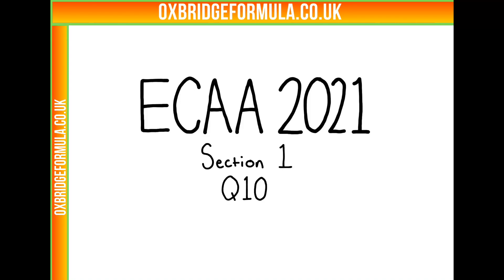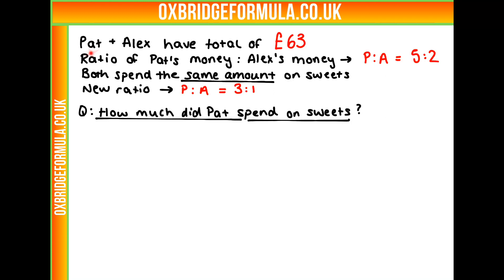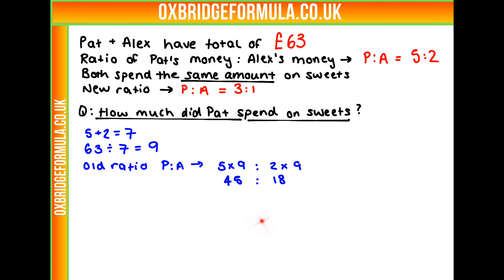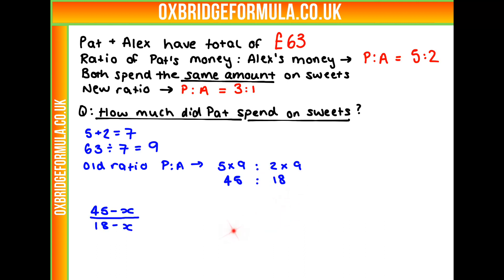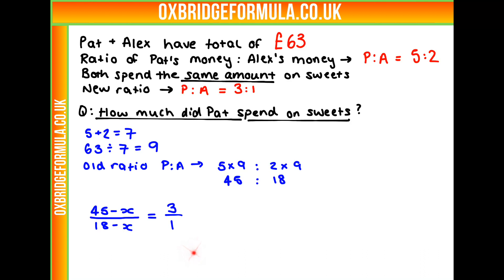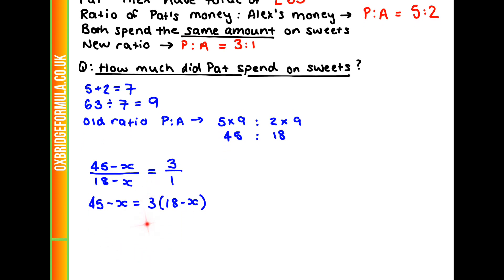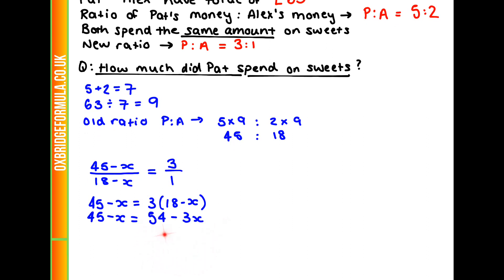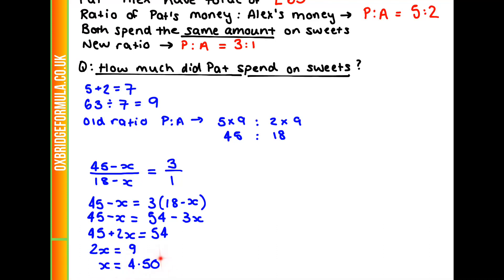ECAA 2021 Section 1 - Q10 (Maths) - Money On Sweets.mov - Worked Solution